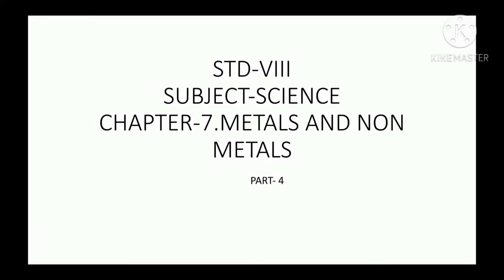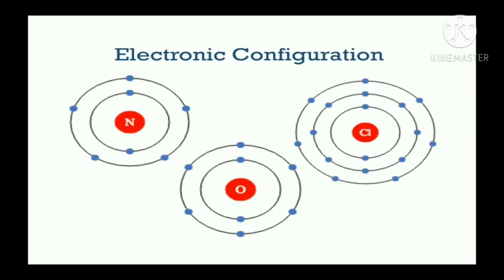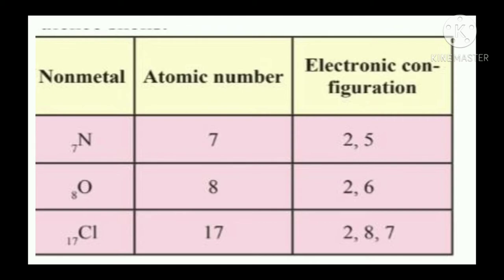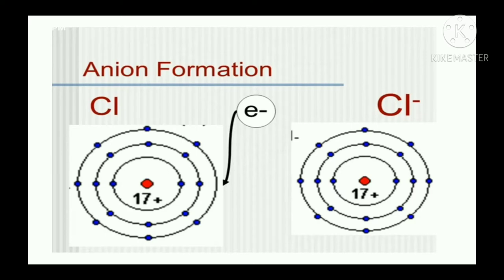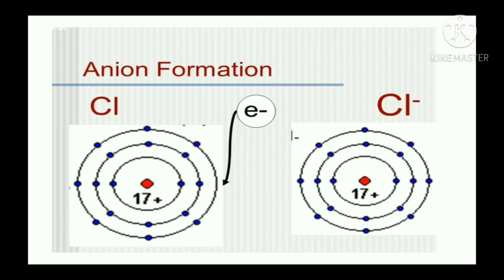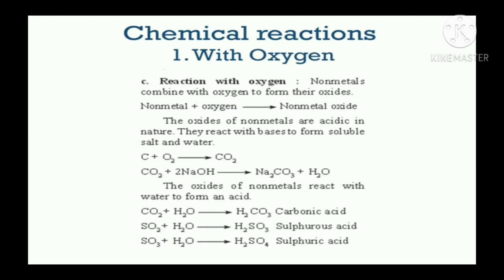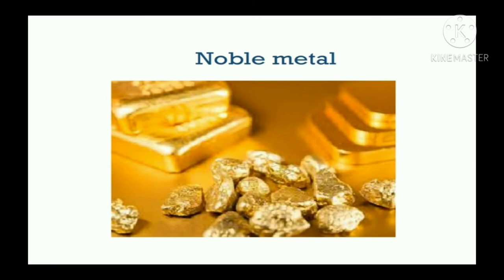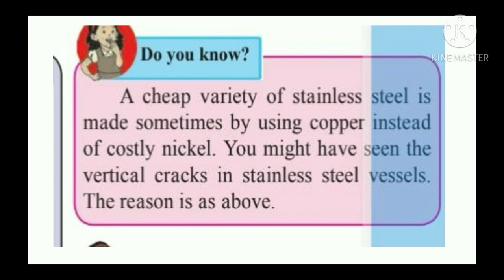STD-VIII, SUB-SCIENCE, CHPT-7 METALS AND NON METALS.(PART-4)